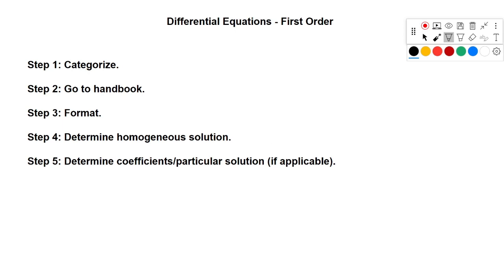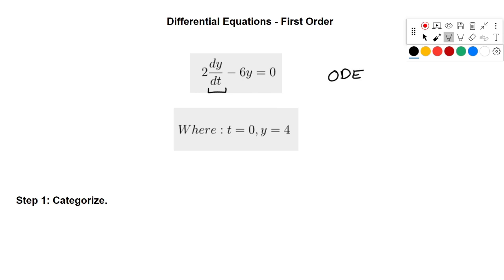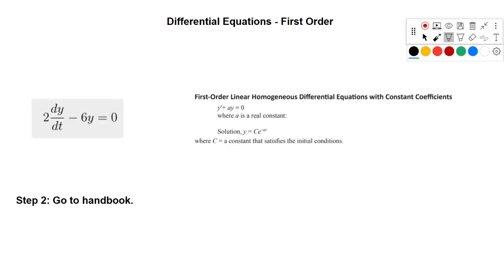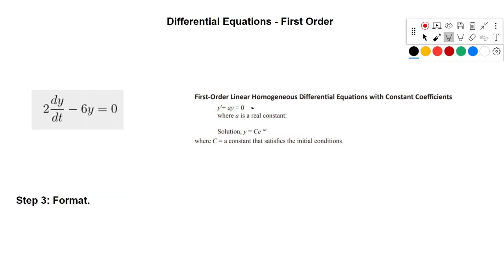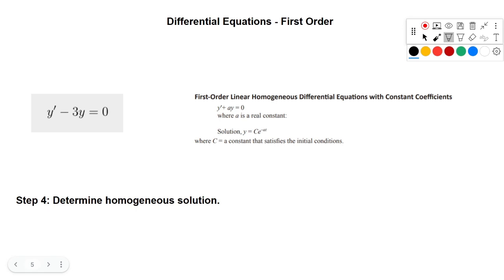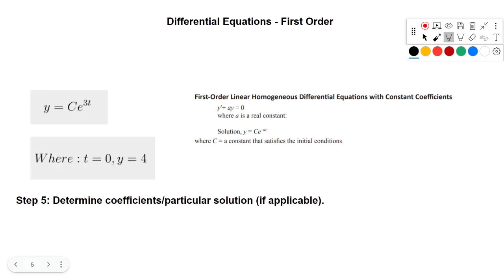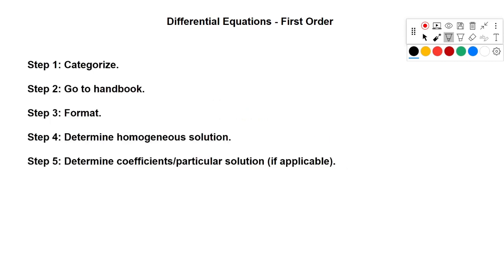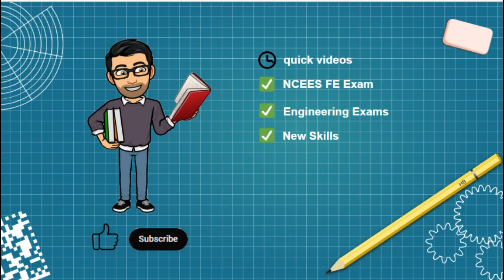First Order Differential Equations - Mathematics - FE Exam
In this lesson, we'll solve a first order Differential Equation problem in preparation for the FE Exam.